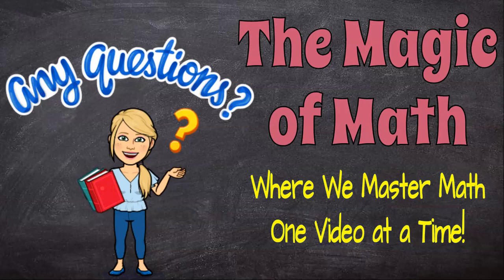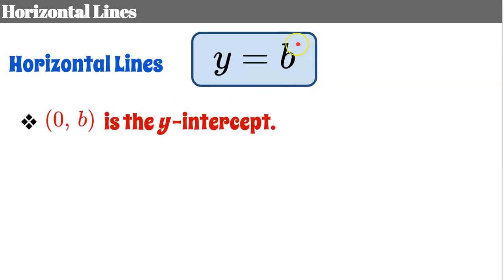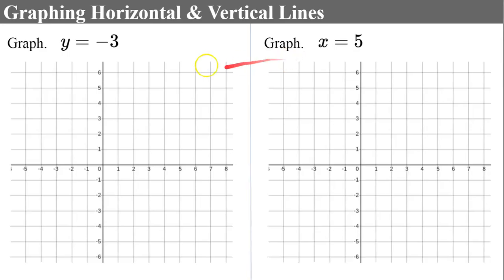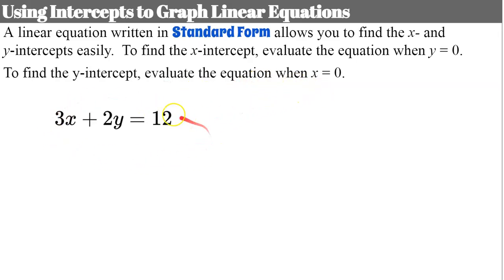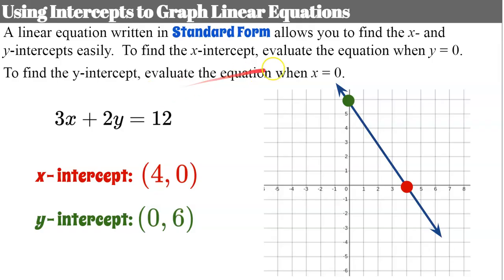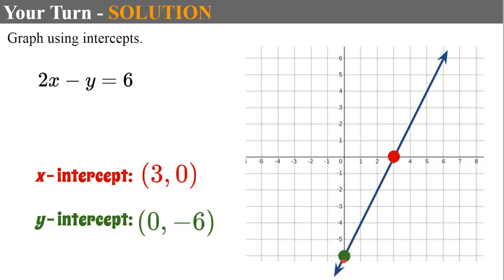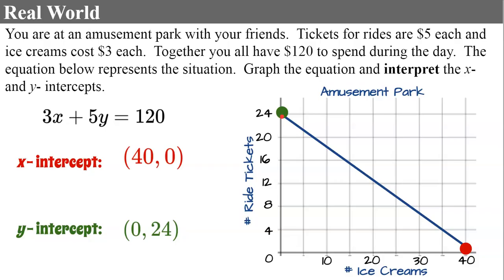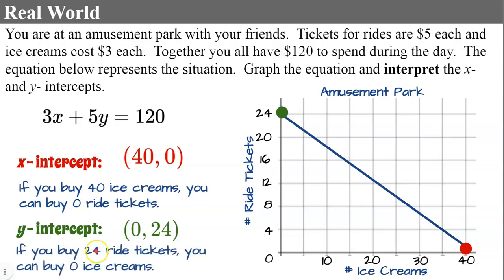Graphing Linear Functions in Standard Form | HS.F.IF.C.7 🖤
In this video lesson we will learn how to graph a linear function in standard form using the x and y intercepts.  We will discover that standard form is Ax + By = C where A, B, and C MUST all be integers - meaning they cannot be fractions or decimals.  We will also learn that both A and B cannot be equal to zero, however, if either A or B is zero, this will result either a horizontal line or a vertical line.  We will learn that horizontal lines cross the y-axis, have a y-intercept, and are written in the form y=b where b represents the y-intercept.  We will learn that vertical lines cross the x-axis, have an x-intercept, and are written in the form x=a where a represents the x-intercept.  We will also learn how to find the x and y-intercepts of a linear function written in standard form.  We will discover that if we evalute the equation for y=0 or find the solution (a, 0) we will find the x-intercept.  Then, we will learn that if we evaluate the equation for x=0 or find the solution (0, b) we will find the y-intercept.  Since we will have found two solutions or points on the linear function, we can graph the linear function using the intercepts.  We will also graph a real world linear function and interpret the x and y intercepts relative to the given situation.  Student practice problems are embedded in the lesson and include modeled exemplar solutions.

Purchase editable & animated Google Slides used to make this video

00:00 Introduction
00:40 Understanding Standard Form
01:28 Horizontal Lines
02:25 Vertical Lines
03:14 Graphing Horizontal & Vertical Lines
03:56 Student Practice #1
04:48 Finding x- and y-intercept to Graph
07:01 Student Practice #2
08:29 Real World Standard Form Function
09:32 Student Practice #3
11:35 Interpret the x and y intercepts

HS.A.CED.A.2  Create equations in two or more variables to represent relationships between quantities; graph equations on coordinate axes with labels and scales.
Analyze functions using different representations.
HS.F.IF.C.7  Graph functions expressed symbolically and show key features of the graph, by hand in simple cases and using technology for more complicated cases.*
HS.F.IF.C.7.A  Graph linear and quadratic functions and show intercepts, maxima, and minima.